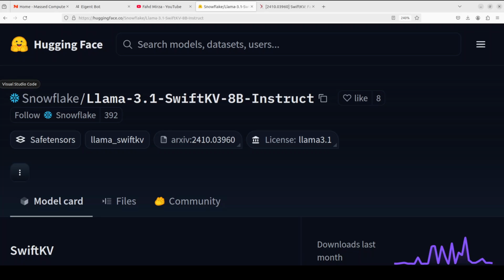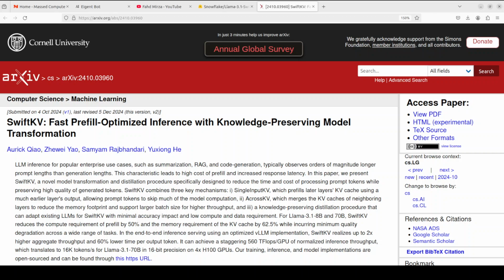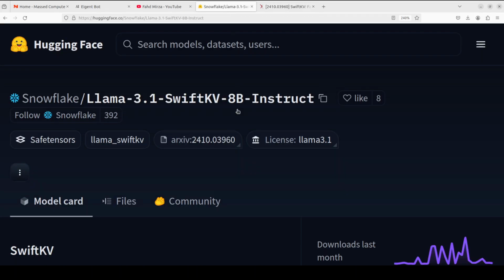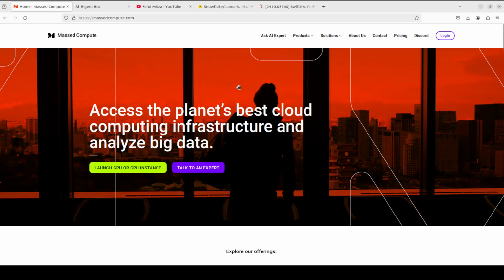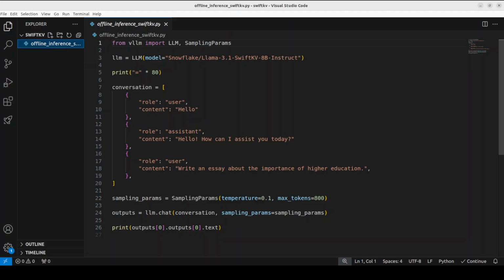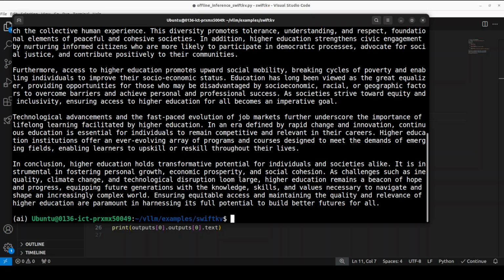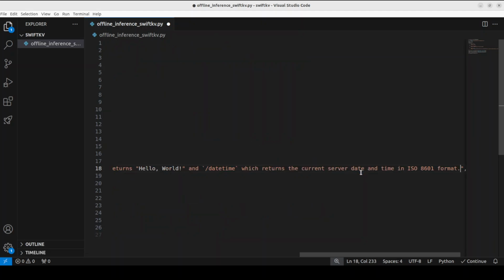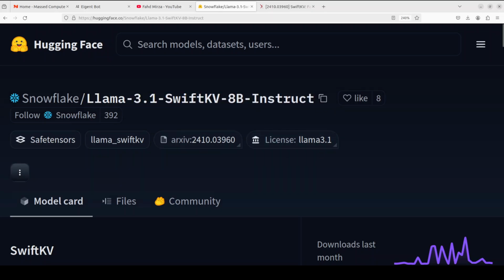Snowflake Releases Llama with SwiftKV - Install Locally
This video shows how to locally install Llama-3.1-SwiftKV-8B-Instruct which is a series of SwiftKV optimized Llama-3.1 models.